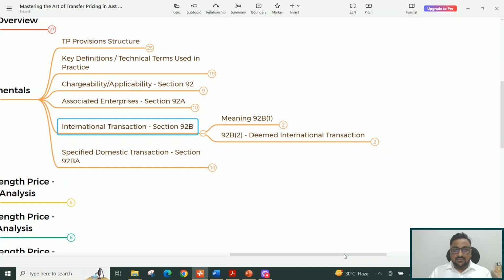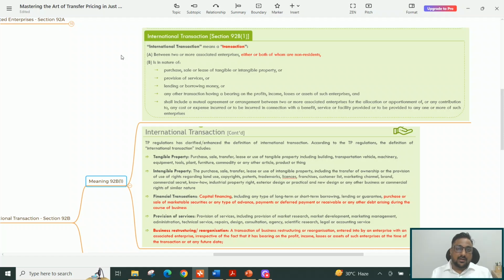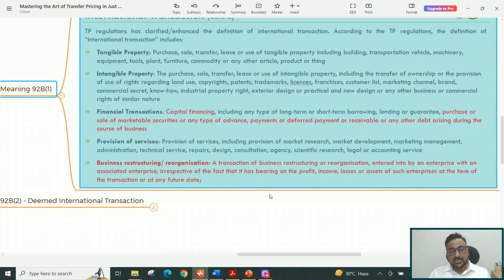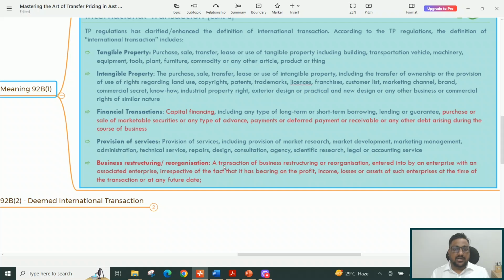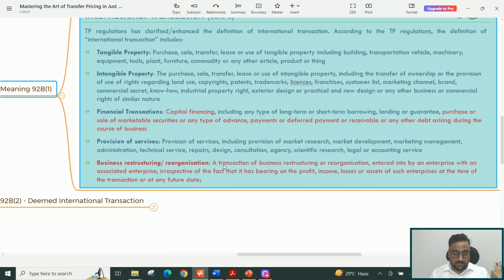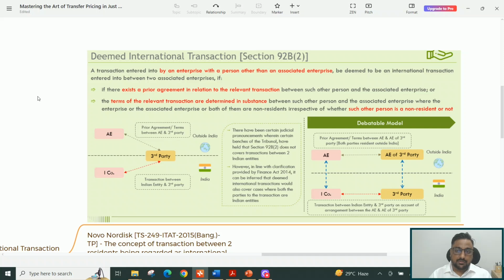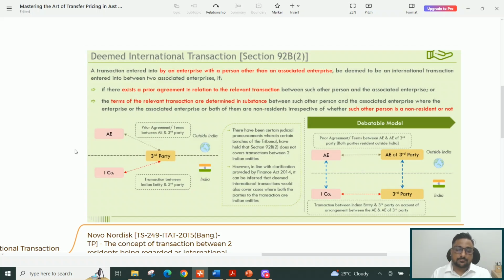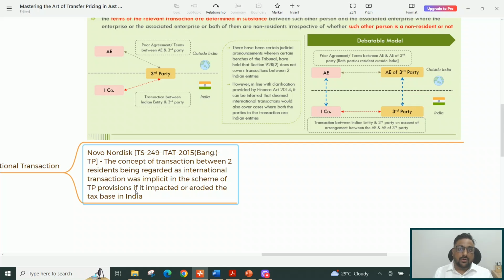Day 2 - Part 6 of Mastering the Art of Transfer Pricing in 9 Days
Are you ready to master Transfer Pricing and take your practice to the next level? This course was designed specifically for Indian Chartered Accountants who want to dive deep into the world of Transfer Pricing.

To reach and benefit even more professionals, we are excited to offer 2 Days of this comprehensive course for free.

If you wish to enrol to the entire course